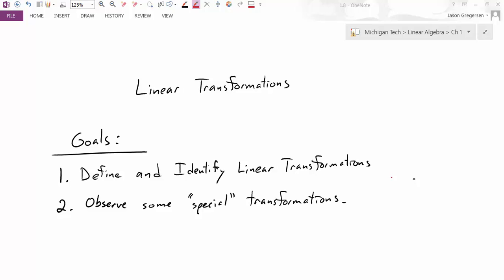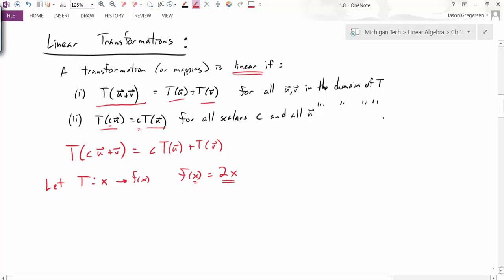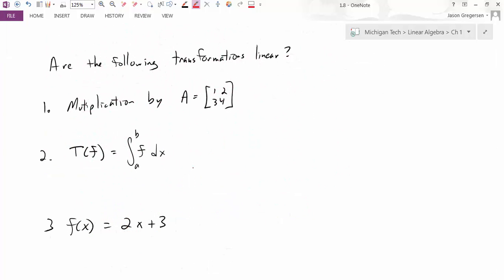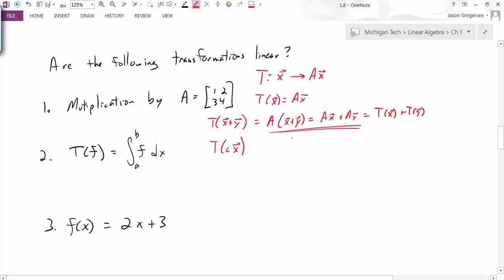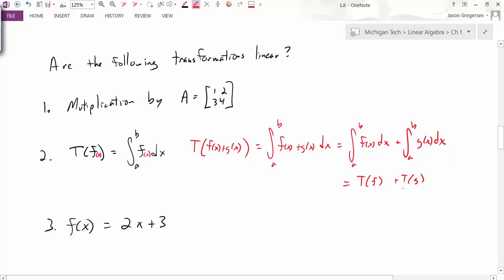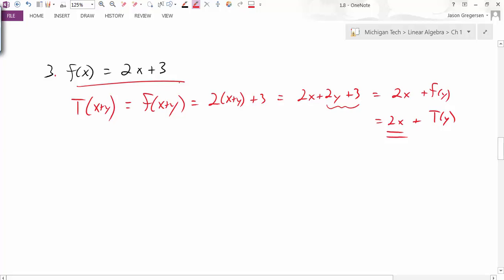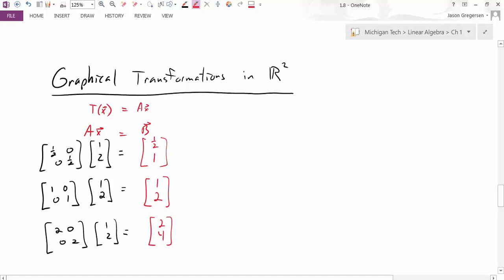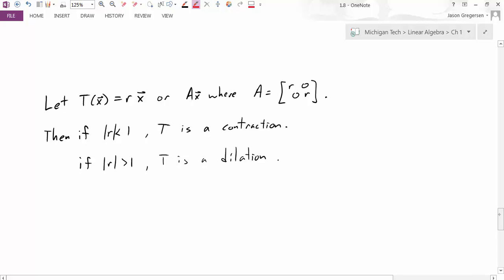Sec 1.8 rec transformation